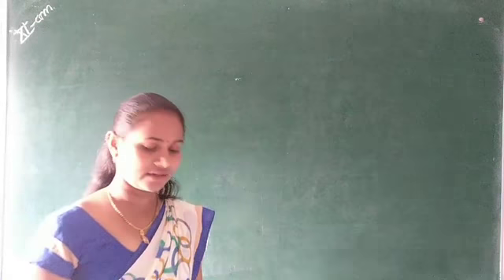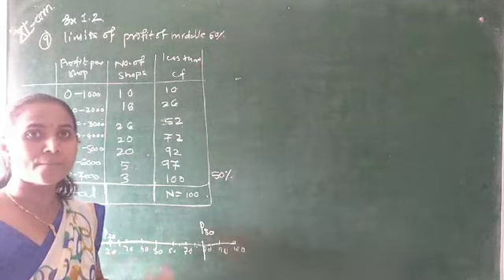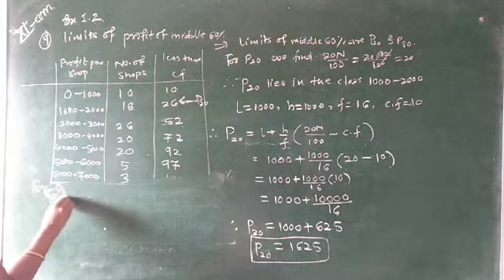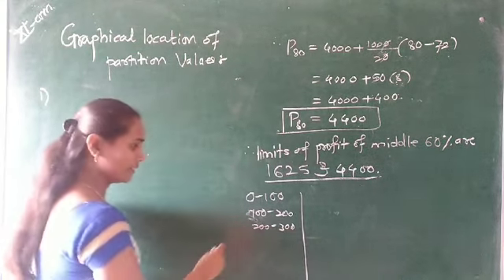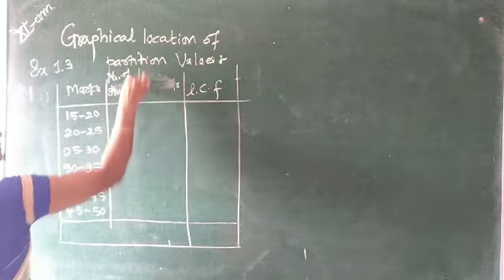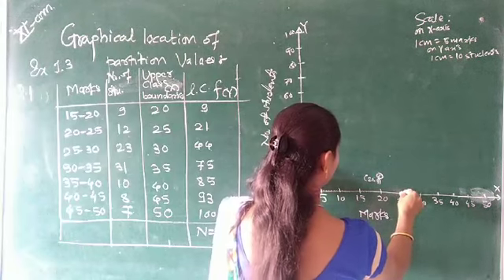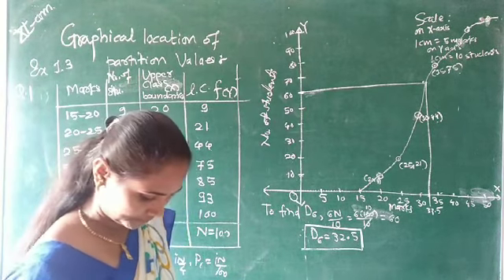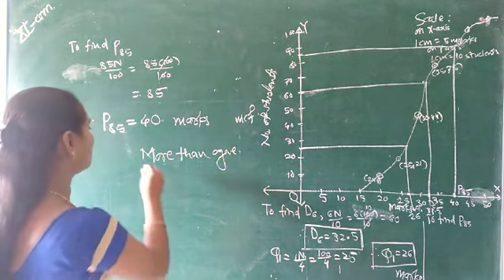XI commerce mathematics II chapter 1) Partition values (Lecture no. 6)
Graphical location of partition values. Exercise 1.3 Q.1